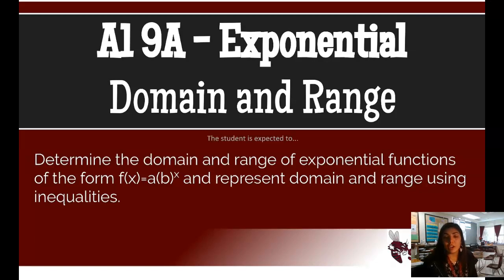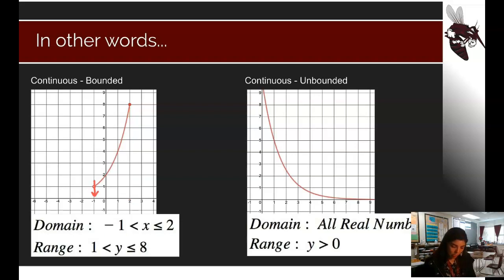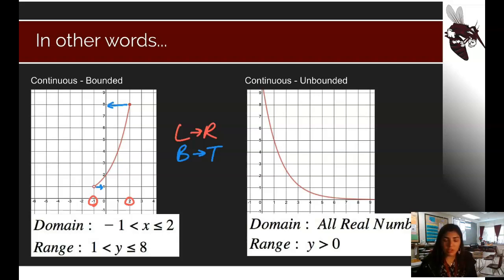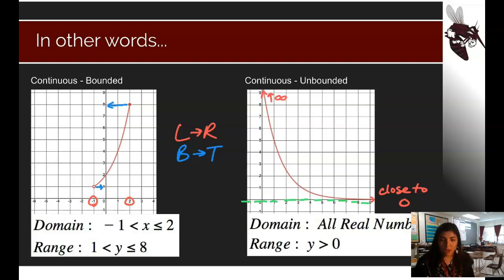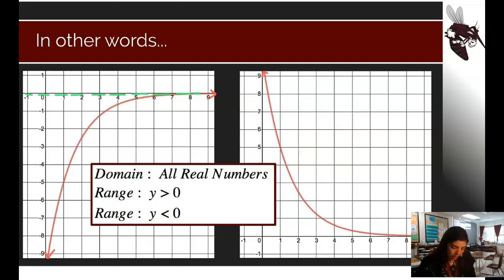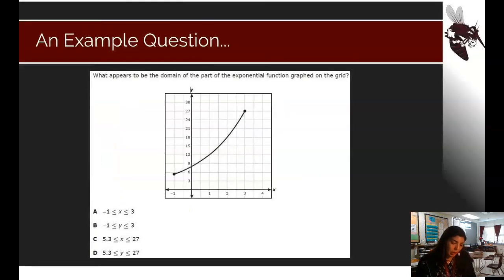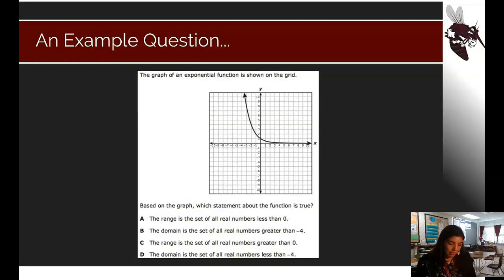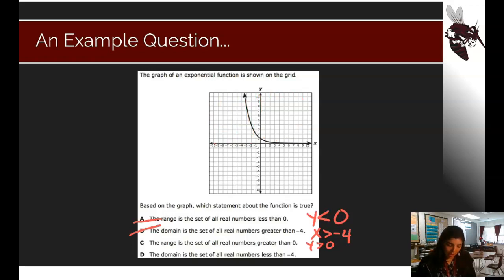A1 Exp 9A Domain and Range